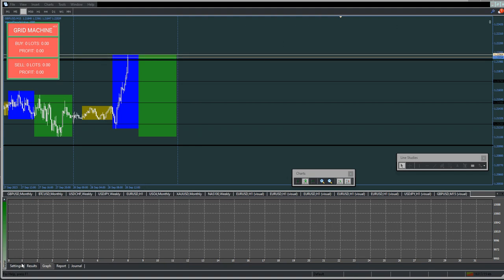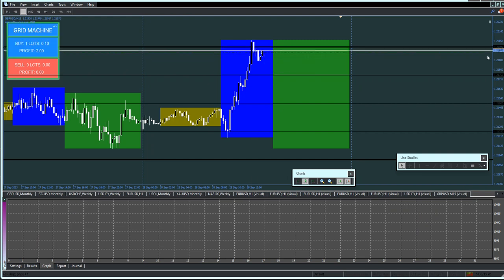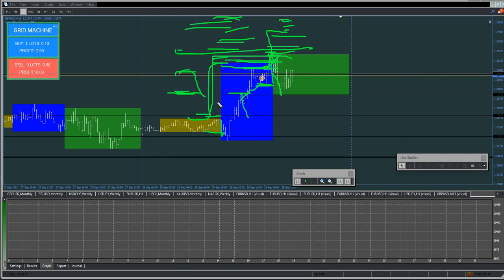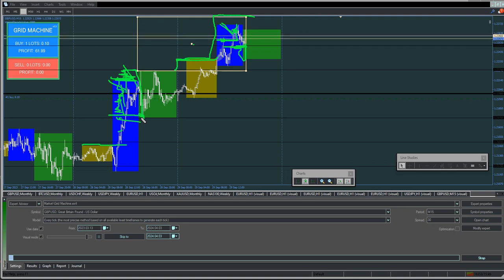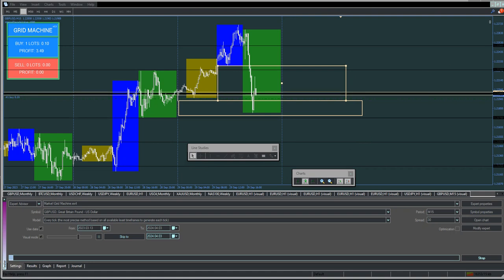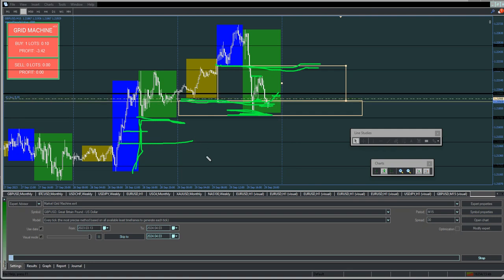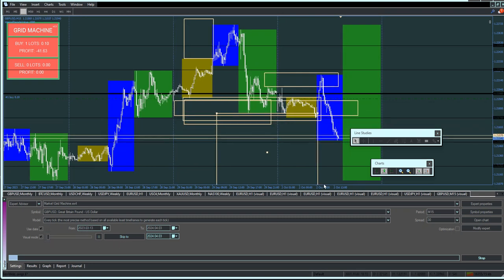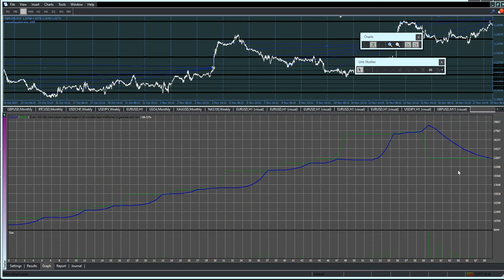15 minute scalp